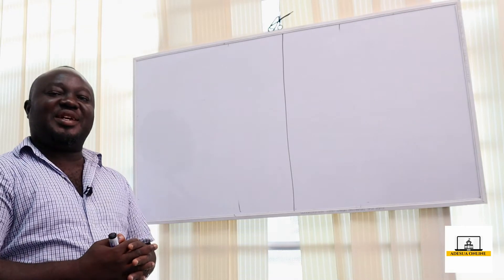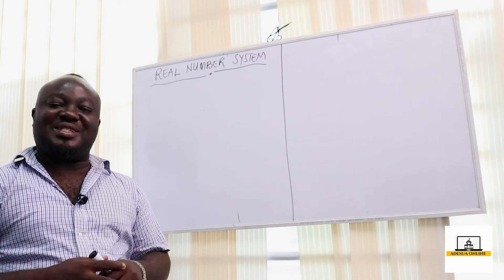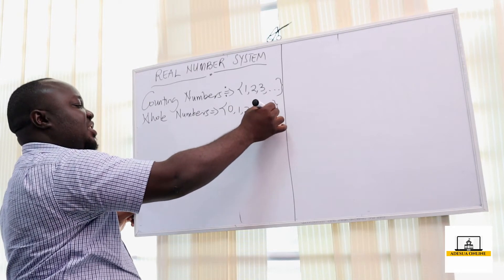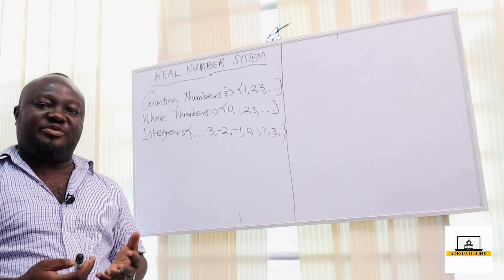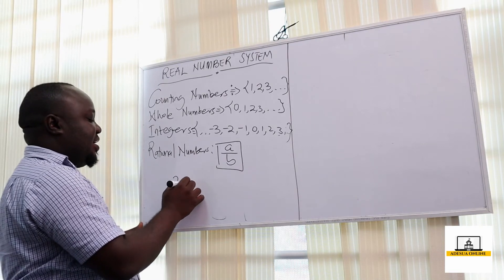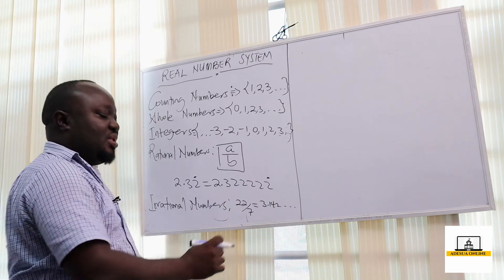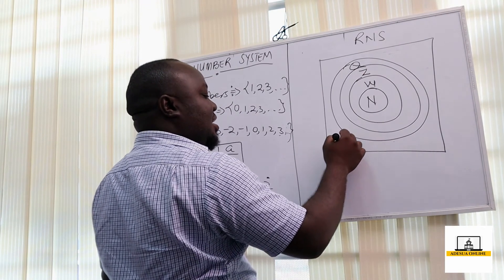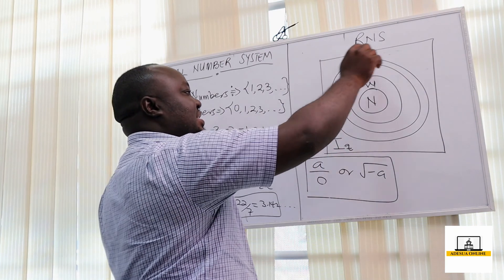SHS 1 Core Mathematics | Real Number System